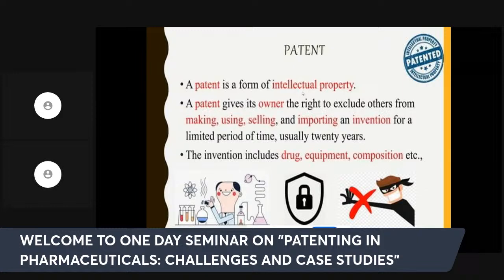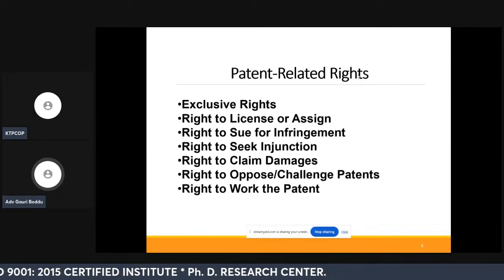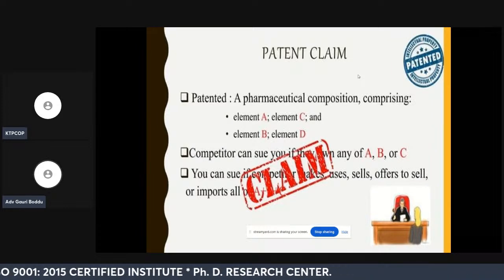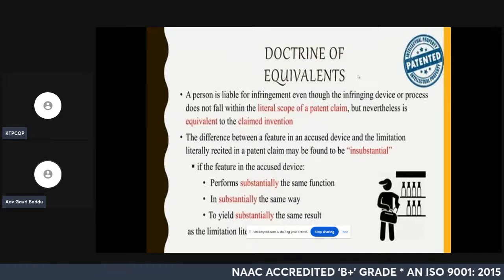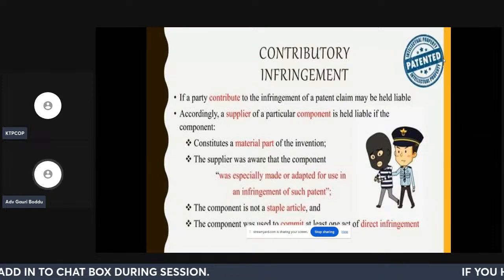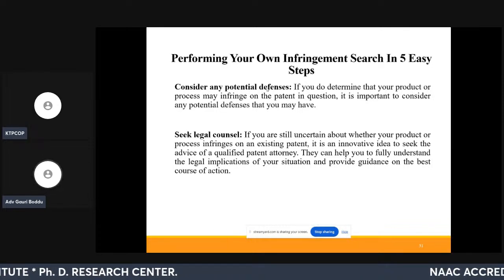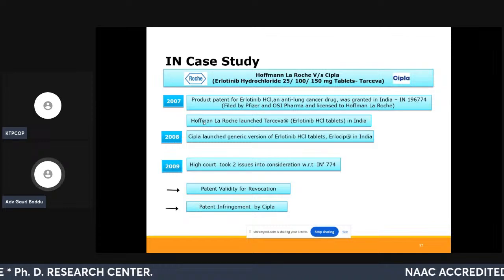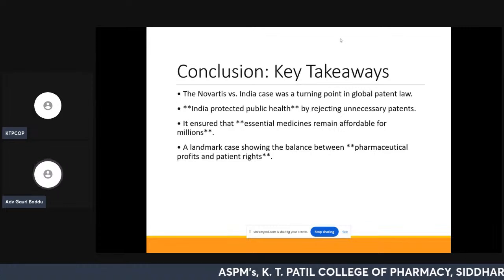Patenting in Pharmaceuticals: Challenges & Case Studies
ASPM’s K. T. Patil College of Pharmacy, Dharashiv (M.H.)-413501